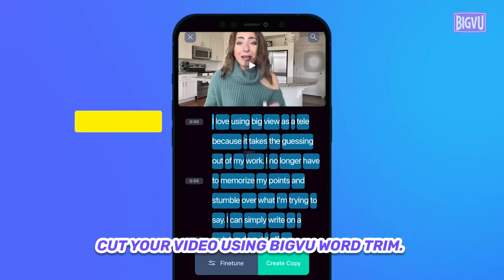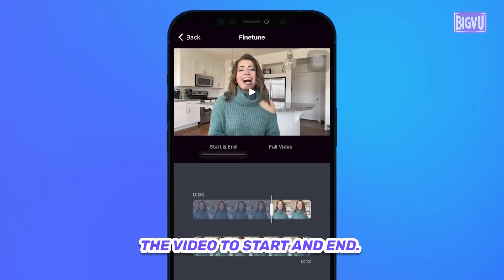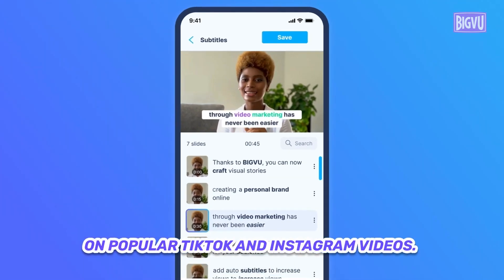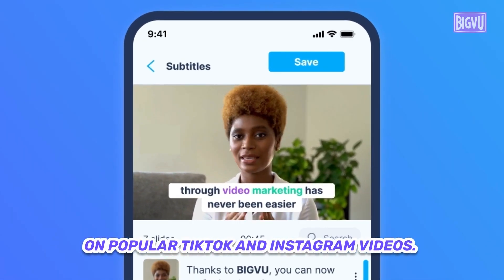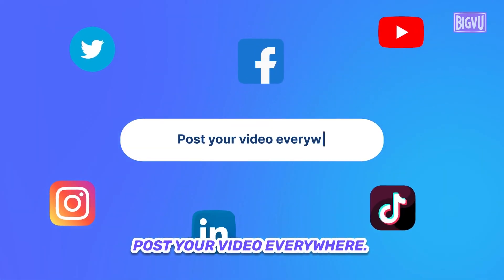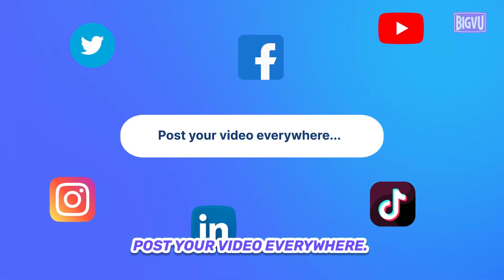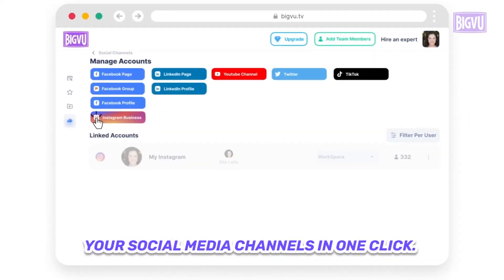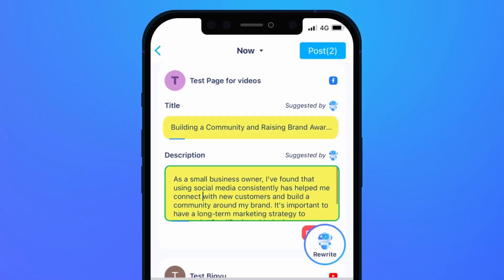BIGVU - Your All-in-One Video Studio | AI Scripting, Teleprompter , Subtitles, Branding, and More!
🌟 Welcome to BIGVU, your personal all-in-one video studio! In this video, we'll give you a taste of the incredible features you can utilize to enhance your video content creation process. 🎬 Harness the power of AI to instantly generate video scripts and record captivating videos, whether unscripted or with the help of the BIGVU teleprompter. 🤩

Stay ahead in the world of video content creation with our exciting updates and tips. Cut and trim your videos effortlessly using the BIGVU Word Trim feature, enabling you to choose precisely where your video begins and ends. ✂️ Add a professional touch to your videos with crisp subtitles available in over 70 languages, as seen on popular TikTok and Instagram videos. 📝🌎

Elevate your brand presence by incorporating your logo and a captivating lower third title in your videos. 🎯 Enhance the emotional impact of your content with background music and easily replace green backgrounds with any image or video loop in just one tap. 🎵🌿

Promote your videos everywhere! Download high-definition video clips, create captivating video landing pages, or seamlessly post directly to all your social media channels with just one click. 🚀📱

Get ready to boost the performance of your videos with this comprehensive suite of video creation tools from BIGVU. Don't miss out on maximizing the potential of your video content – watch this video and take your creations to the next level! 📈💯